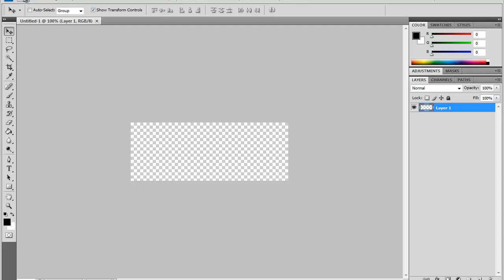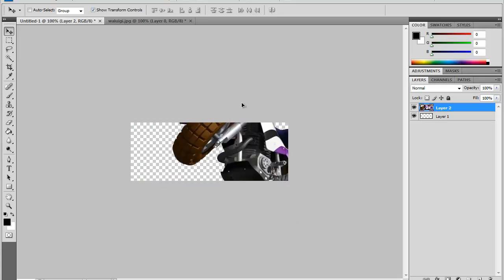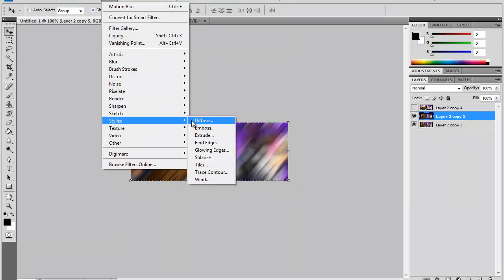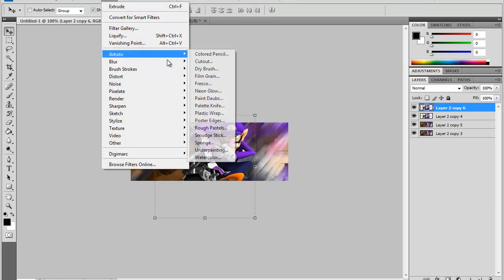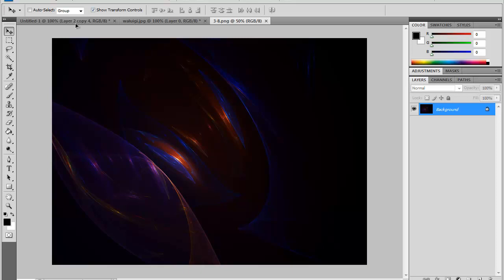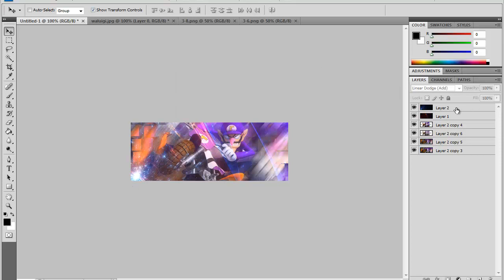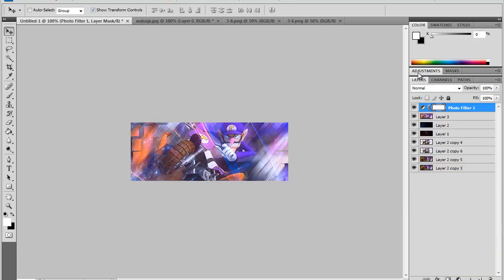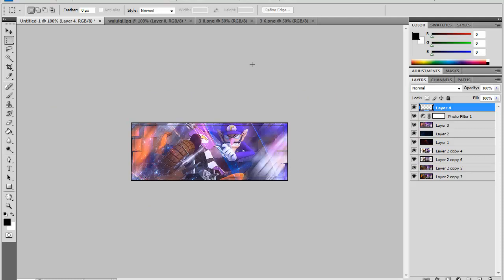JakesDesigns' Sig Tutorial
This is my first tutorial, I hope it helps you guys out to making good sigs.